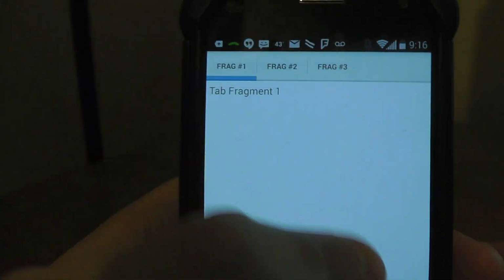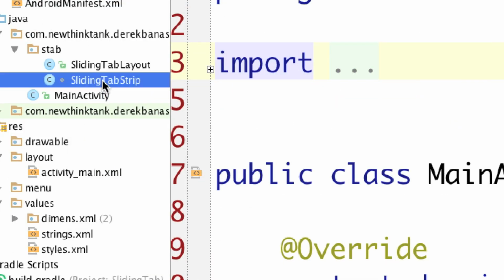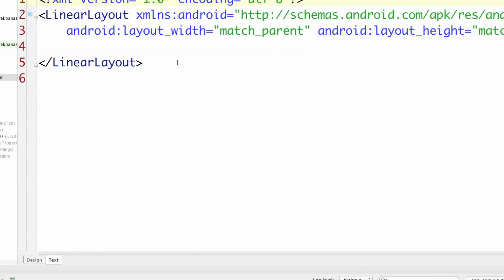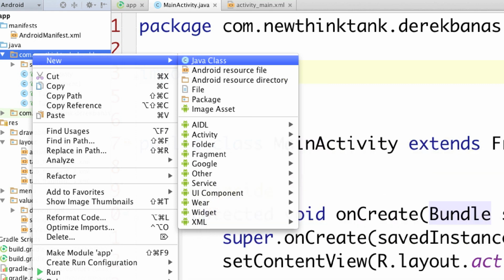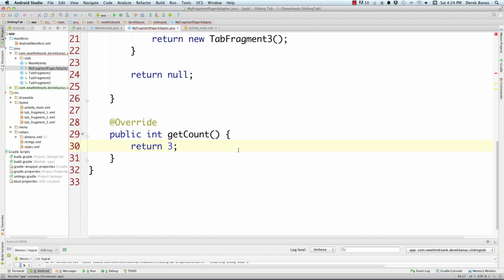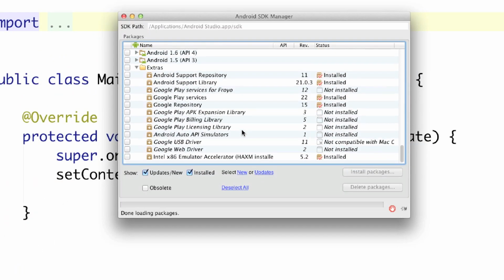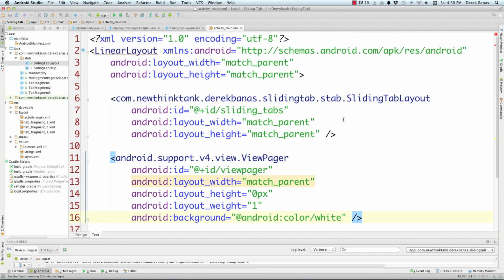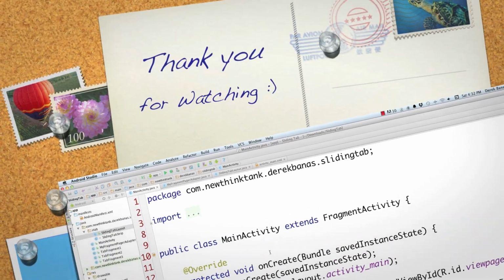How to Make Android Apps 27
In this tutorial I provide an Android Material Design sliding tab example program and cover ViewPager and FragmentPagerAdapter.

This will allow us to use the newest form of sliding tabs that is also backwards compatible. I did my best to keep everything as simple as possible so that you can use this code in your applications immediately.

Here is a link to the code you'll need from Google